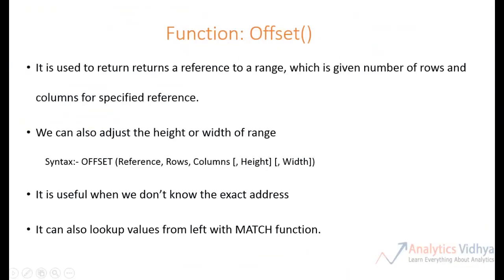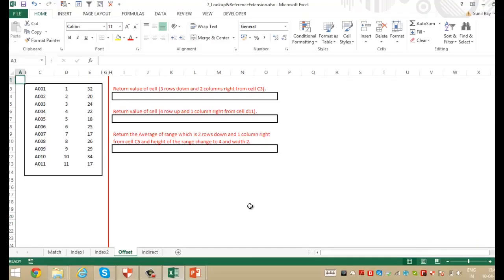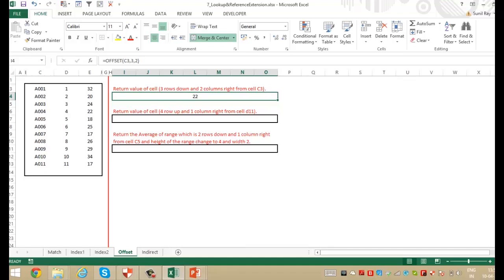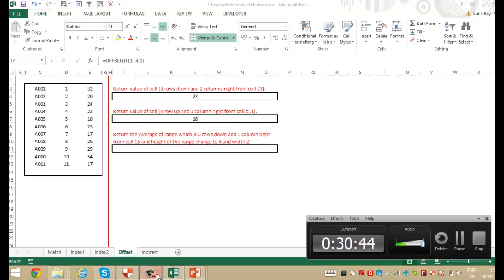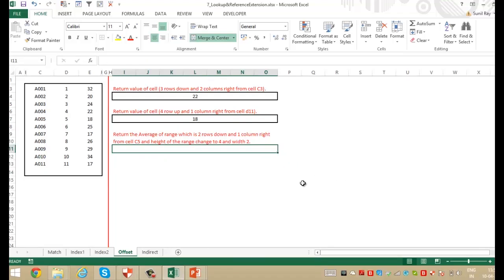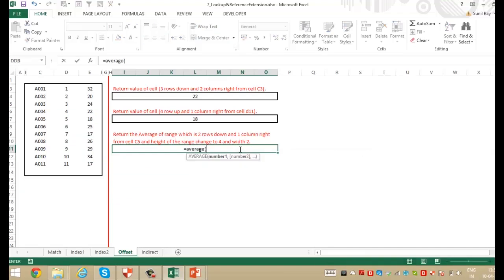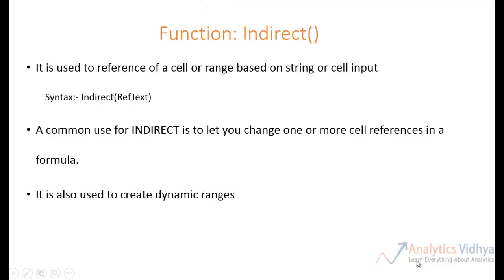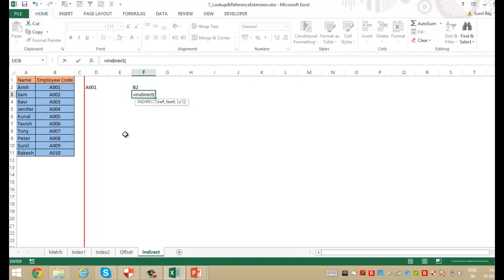24. Vlookup Hlookup Part 4 # Look-Up Operations # Advance Excel # Full Course